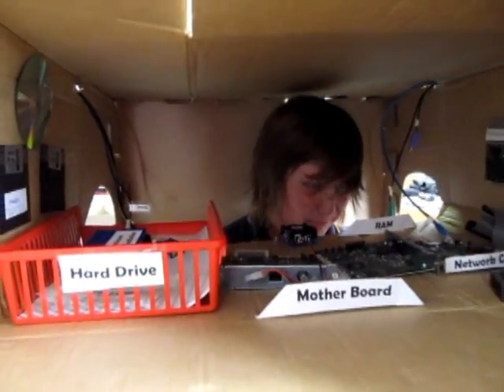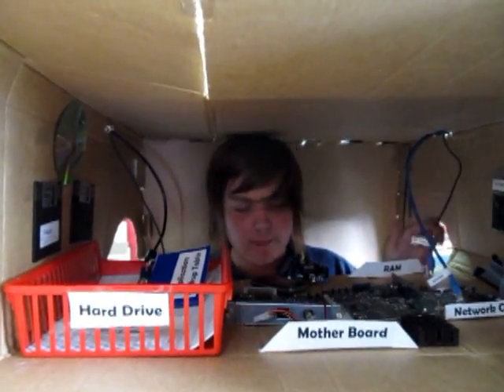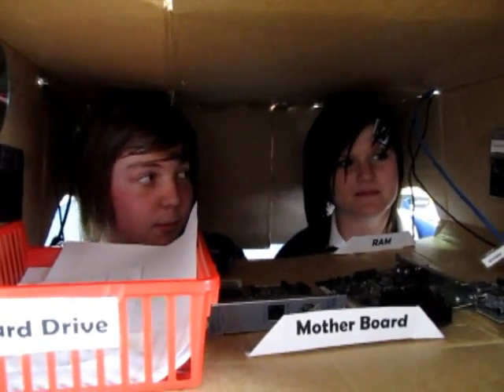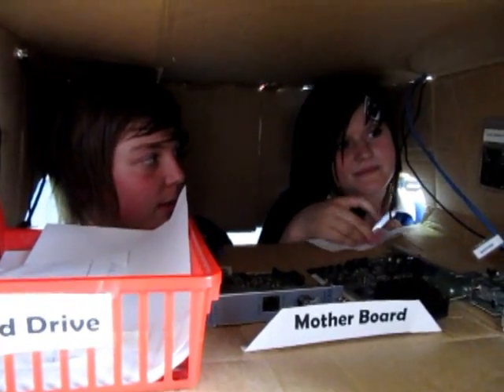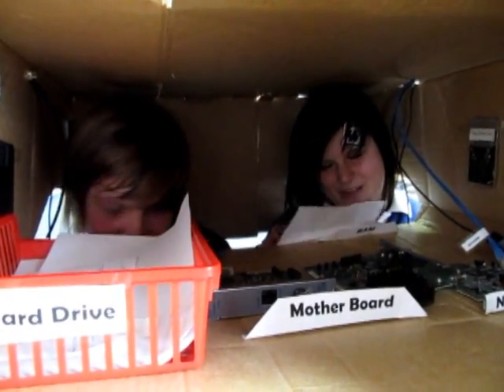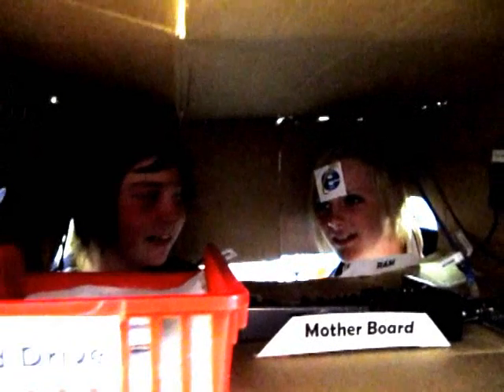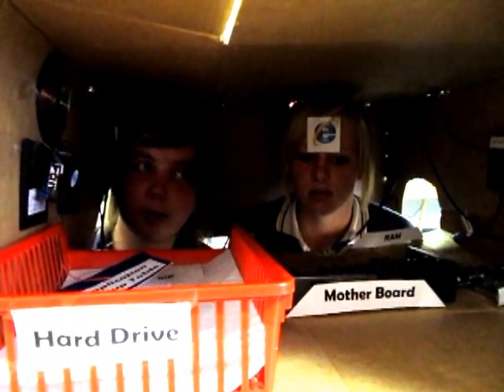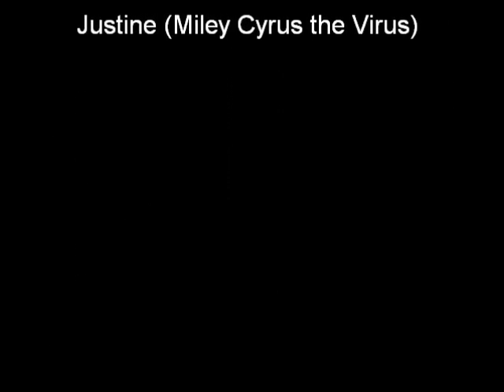What do Operating Systems do - With Windy the OS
Made for (and by) a Year 11 New Zealand computing class to outline what Operating Systems do and don't do.

Features of an Operating System covered:
 1) Manage Inputs and Outputs,
 2) Application Execution,
 3) File Management - GUI,
 4) Memory Allocation,
 5) Networking,
 6) Security & Error Handling.